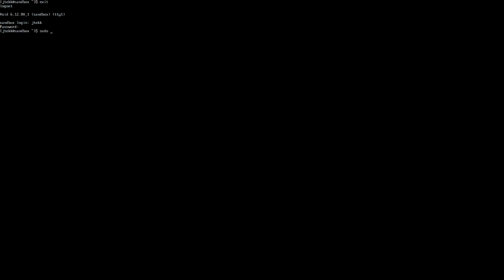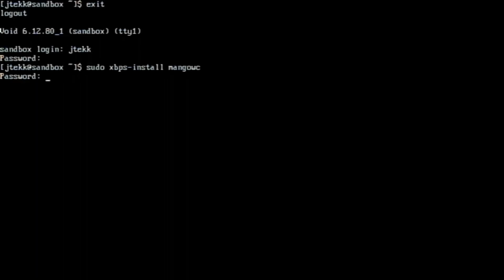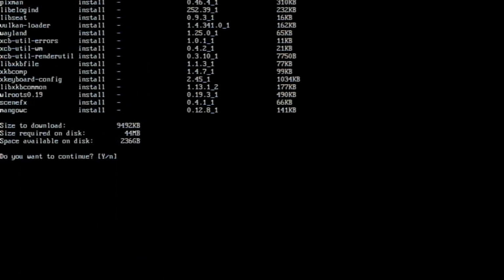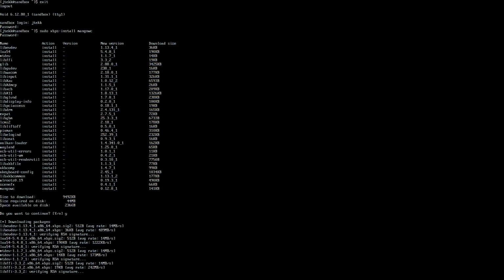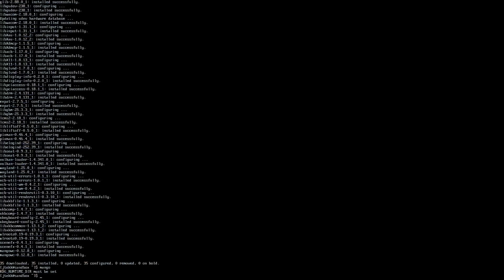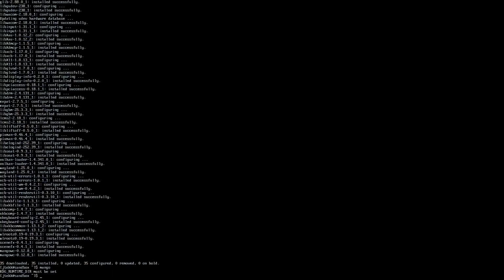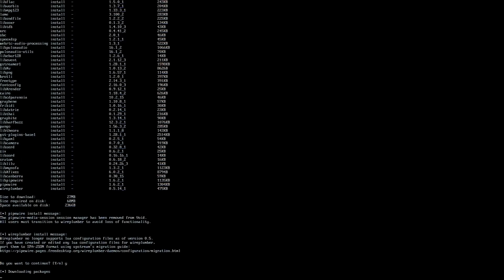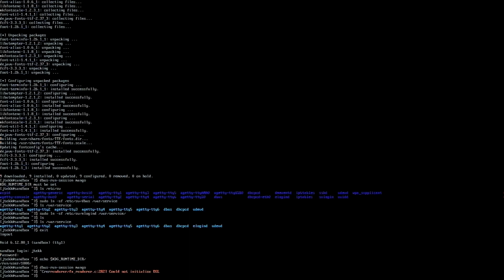Lets install mango!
Installing MangoWM / MangoWC on Void Linux.  This includes installing some pre-requisites